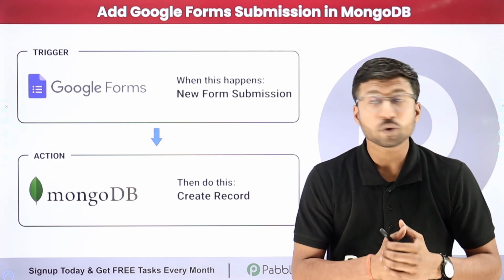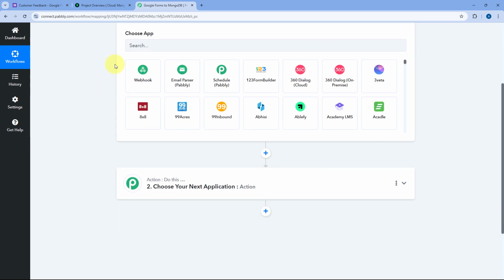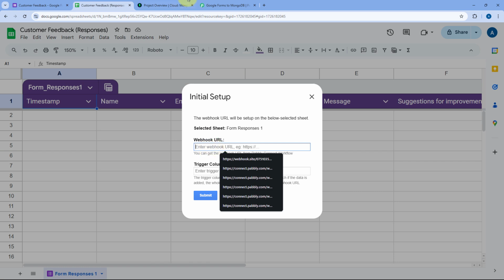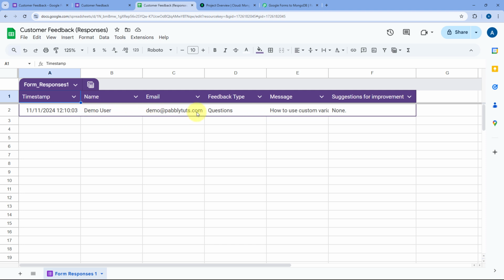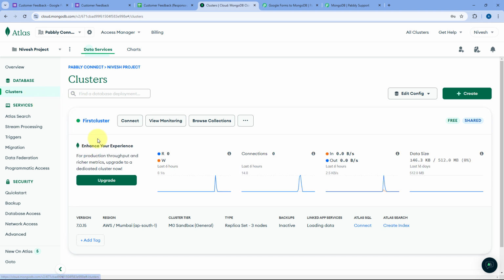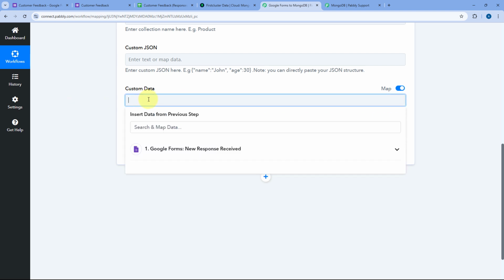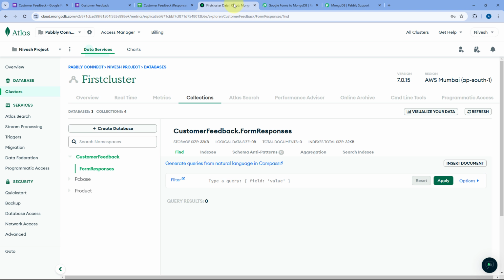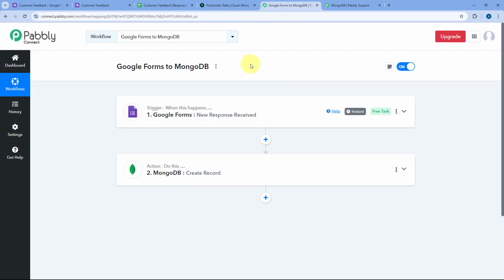How to Add Google Forms Submission in MongoDB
In this video tutorial, we’ll show you how to automatically add Google Forms submissions to MongoDB using Pabbly Connect. Google Forms is an easy-to-use tool for collecting data, while MongoDB is a popular NoSQL database for storing and managing large amounts of data. By integrating Google Forms with MongoDB through Pabbly Connect, you can automatically save form responses to your database, eliminating the need for manual data entry and ensuring that all submissions are captured in real-time.

This step-by-step guide will walk you through setting up the integration, so you can effortlessly store and manage your Google Forms submissions in MongoDB, streamlining your data collection process and enhancing your workflow.

Use Case:
I use Google Forms to gather feedback from the customers. With the Google Form to MongoDB integration, all submitted feedbacks - complete with personal information are automatically stored in MongoDB. This setup makes it easy to search and filter feedbacks by Comments, Questions, Bug Reports, and Feature Requests.

Benefits of Pabbly Connect:

1. Automation: Save time, money, and resources by automating tasks.

2. Integration: Connect various web services to create efficient workflows.

3. Security: Enjoy industry-standard security for your data.

4. Scalability: Easily add new applications and services to your workflow.

5. Cost-effective: Choose from plans suitable for different business sizes, with no charges for internal tasks.